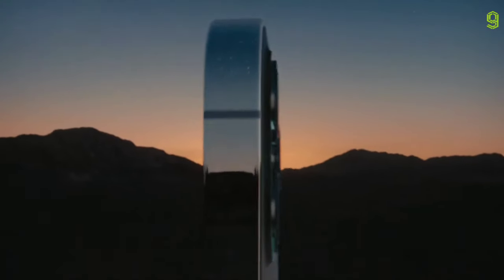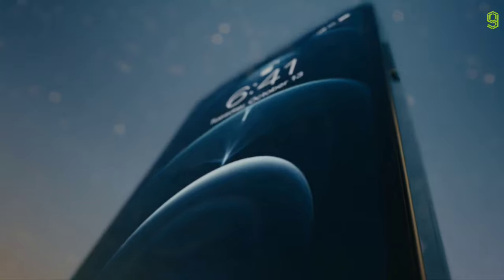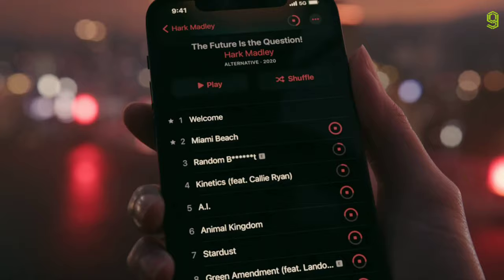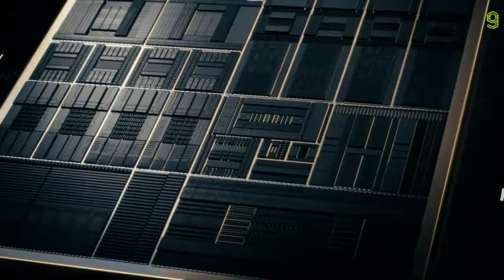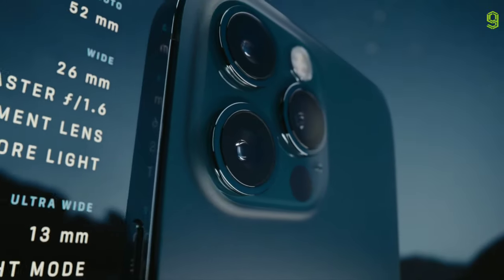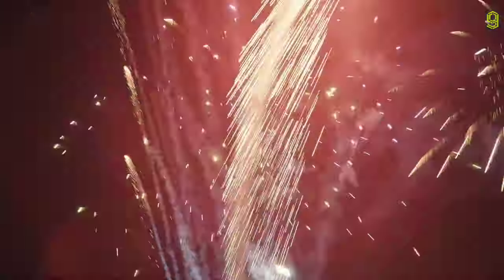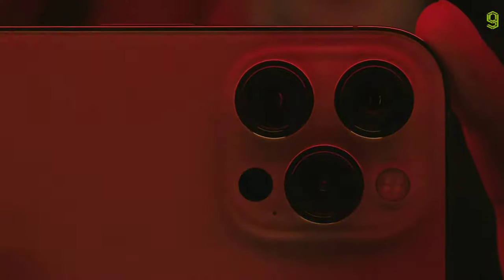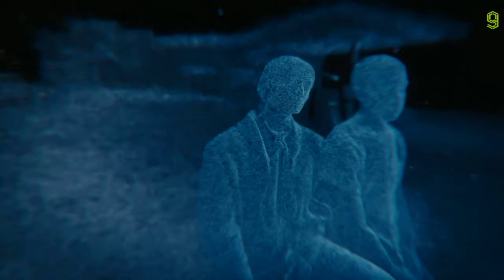iPhone 12 Pro Trailer Commercial Official Video HD | Apple iPhone 12 Pro Official Trailer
iPhone 12 Pro Trailer Commercial / Promotional Video Introduction in HD. iPhone 12 Pro Official Trailer Introduction Commercial TVC AD. iPhone 12 Pro & iPhone 12 Pro Max 5G Features Video TVC Commercial AD

IPHONE 12 PRO SPECS:

Display  :  6.10-inch (1170x2532)
Front Camera  :  12MP
Rear Camera  :  12MP + 12MP + 12MP
Storage  :  64GB
OS  :  iOS 14